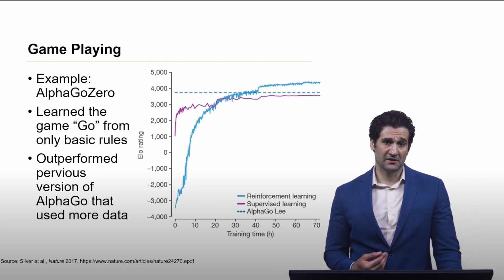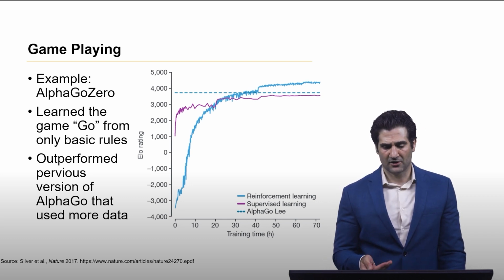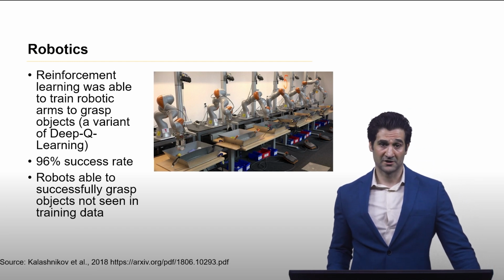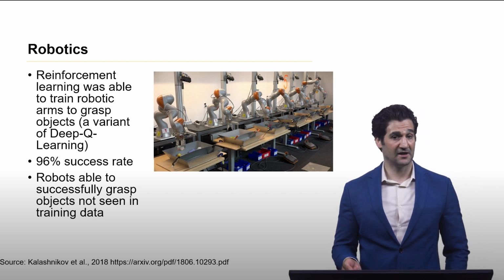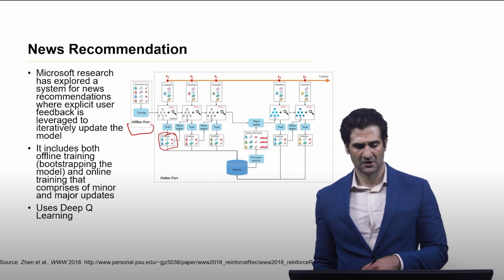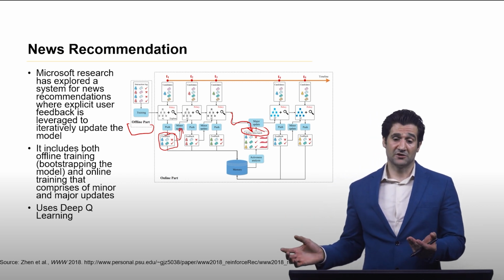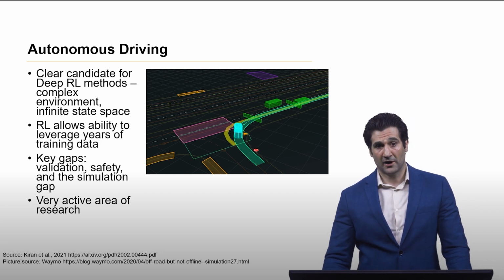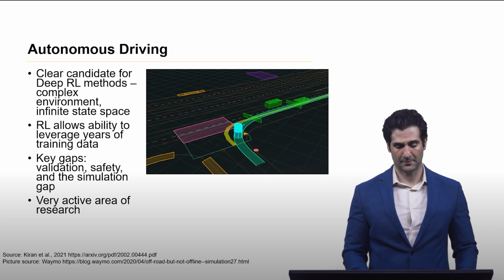Applications of Reinforcement Learning